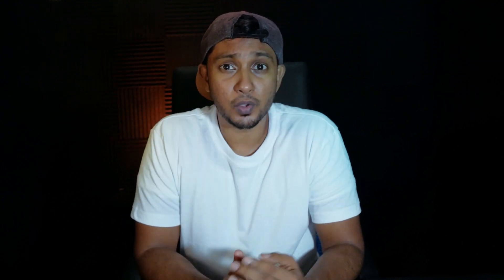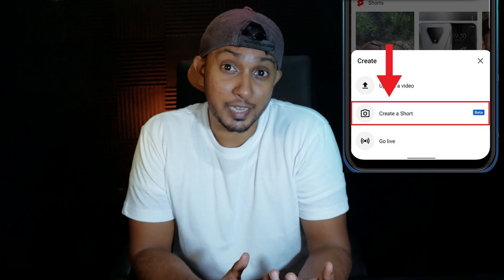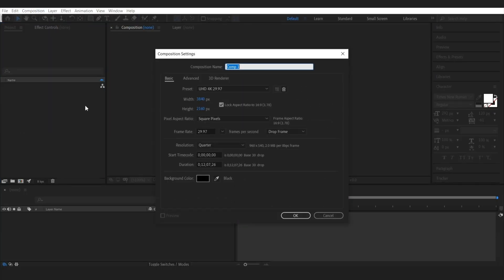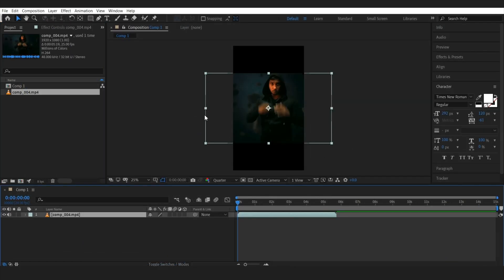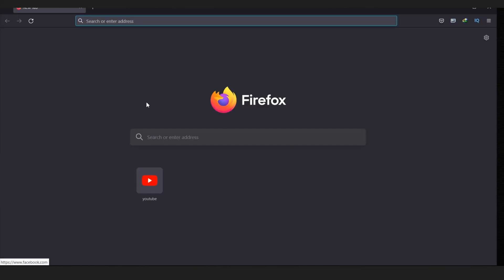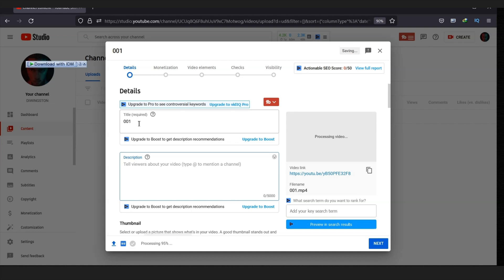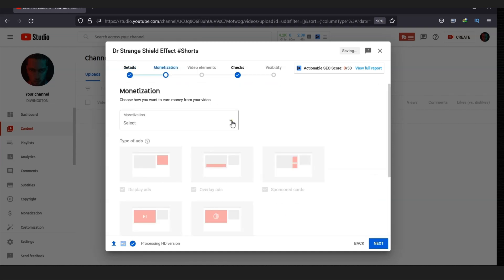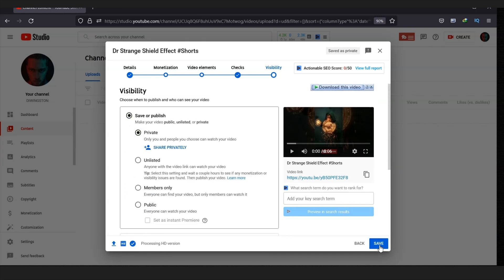YouTube Shorts Explained:How to Make Youtube Short In Adobe After Effects 2021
Hi i am Diwingston creative personality who loves Vfx and Digital arts i make short movies , vfx, motion graphics ,Animations and mo over my channel is all about Vfx, animation and vloging  you should  learning stuff from my channel for sure so stay tuned

"TURN ON THE BELL NOTIFICTAION ICON SO YOU NEVER MISS A THING"
"Join Me

Keyword;
YouTube Shorts Sinhala | How to upload YouTube shorts sinhala | SL Academy,
YouTube Shorts Explained: 21 NEW Things You Need to Know About,
Copy & Paste YouTube Shorts And Earn $178 Per Video | (BEST Step by Step Tutorial),
Are YouTube Shorts a Good Idea Still? Things Have Changed.
If You’re Under 1,000 YouTube Subs... DO THIS NOW!,
How To Make Money With Youtube Shorts Without Making Videos,
Youtube shorts algorithm - I cracked youtube shorts algorithm,
දැක්කද Trending ලිස්ට් එක TikTok vs YouTube Shorts,
How to Make a YouTube Short - Complete Beginner Guide,
YouTube Shorts: The COMPLETE Guide!,
How To Make Money With YouTube Shorts Without Making Videos | BEST Tutorial,
YouTube Shorts: BIGGEST MONETIZATION UPDATE YET!,
Introducing YouTube Shorts,
10 Epic YouTube Shorts Ideas in 10 Minutes (or less)'
How to Make a YouTube Short,
How To Upload Youtube Short Video in Sinhala | කොහොමද හරියටම Short Video දාන්නේ | Youtube Short 2021,
YOUTUBE SHORTS GROWTH TIPS // YouTube Shorts Tips And Tricks For Small YouTubers 2021,
How To Make Money On YouTube SHORTS Without Making Videos 2021.
Worlds *MOST* Viewed YouTube Shorts! (NEWEST VIRAL CLIPS),
how to upload 30 sec video on youtube shorts,
how to upload video on youtube not shorts,
how to upload high quality video on youtube shorts,